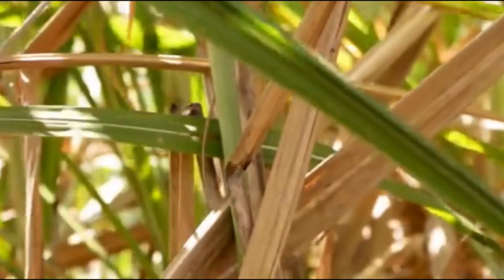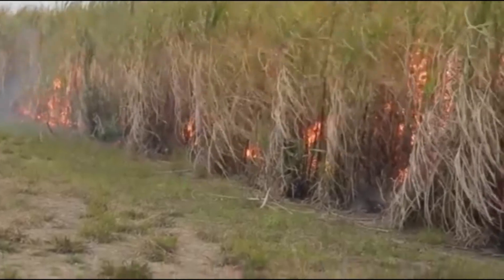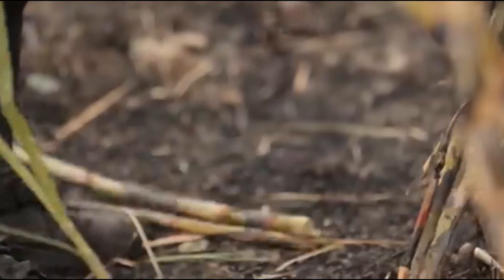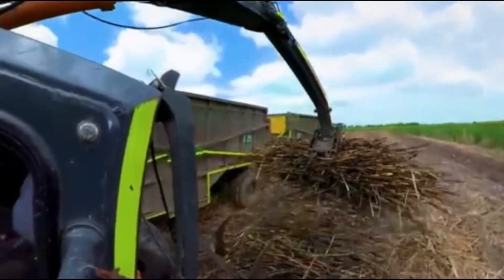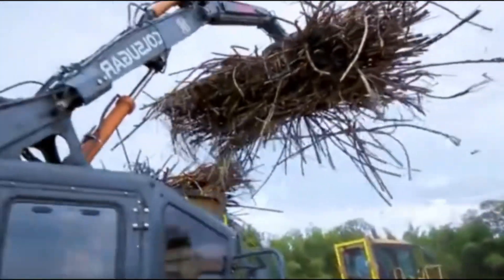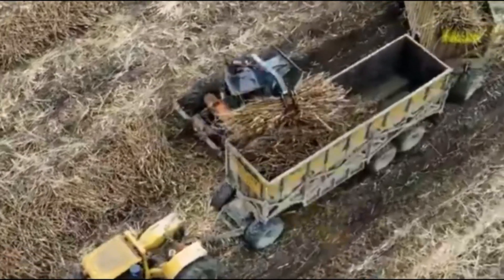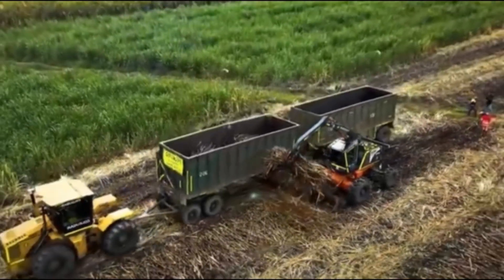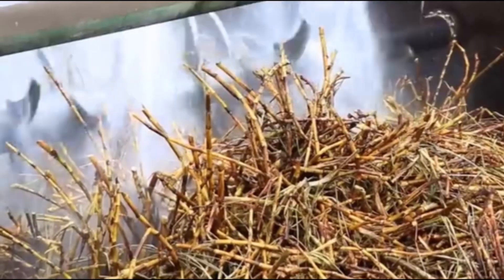How Farmers Harvest Millions Tons of Sugarcane to Make Sugar - Sugar Processing Line in Factory.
Welcome to our journey through the world of sugarcane harvest and sugar processing! In this video, we explore deep into the heart of a sugar factory to witness the awe-inspiring process of transforming millions of tons of sugarcane into the sweet crystals we all love – sugar!

Throughout the video, we'll introduce you to the passionate individuals who dedicate their lives to this craft, from the skilled farmers working tirelessly in the fields to the experienced technicians managing the intricate sugar processing line. Their dedication and hard work make it possible for us to enjoy the sweetness of sugar in our daily lives.

Don't miss this captivating exploration of "How Farmers Harvest Millions Tons of Sugarcane to Make Sugar - Sugar Processing Line in Factory."

Credit:
Ingenio Carmelita